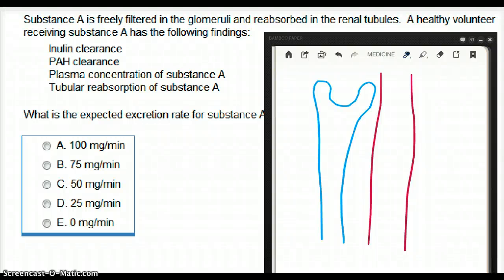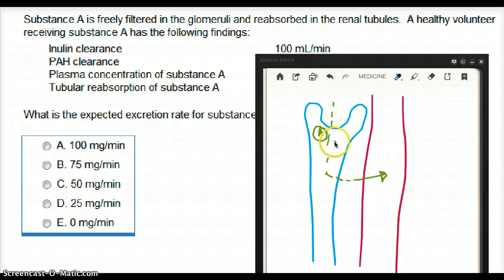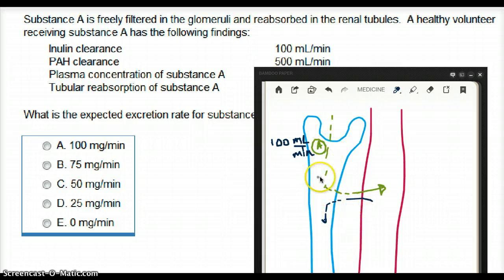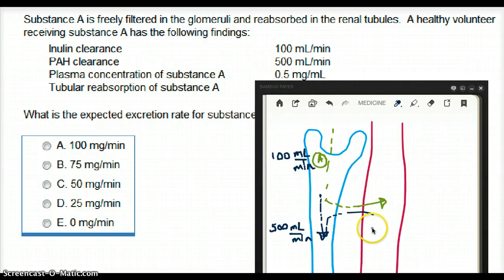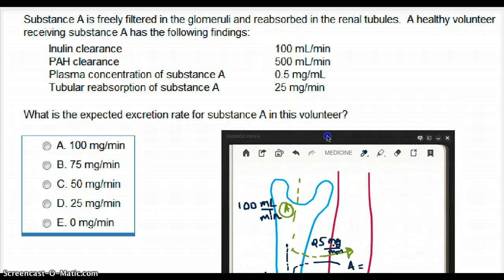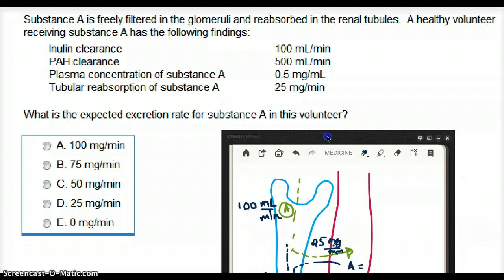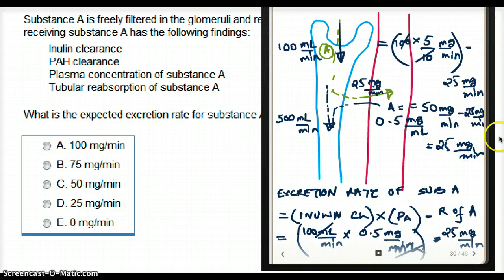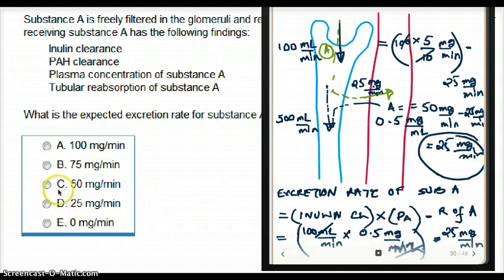507 CALCULATING EXCRETION RATE